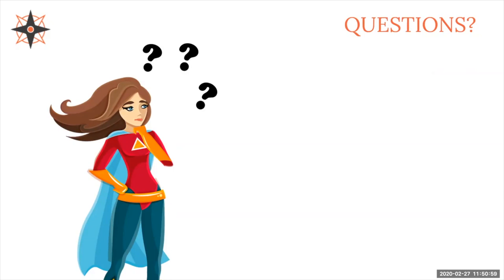Unlocking Success: The Importance of Communication Strategies for Project Managers | Kolme Group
Why are these communication strategies important for a Project Manager?

Projects can’t succeed as well without executive buy-in. In order for a project to grow a strong foundation, it is important to have executive sponsorship. Solid communication strategies help get things done and build executive support for a project.

Many projects run into problems and needs that executive decisions can help resolve. Being able to effectively communicate the need and the story will help solve these problems and keep projects on track.

Kolme Group answers, ‘What’s in it for me?’

As PMs and PMO leaders, we often need to communicate with various leaders within the organization to make essential decisions and move our initiatives forward. As PMs, sometimes we get lost in our project's details – RAG (Red Amber Green) indicators, issue & risk logs, status reports, etc.

In this webinar, Kim Essendrup talks about why taking a step back and thinking of the information the Executive wants to hear is essential. Taking a step back includes reliable and meaningful information that will help keep them informed to drive action and awareness from their strategic perspective.

By the end of this webinar, you'll be able to:
✅ Define your current C-suite persona
✅ Speak your C-suite's language to get the job done
✅ Understand what data to present for better efficiency
✅ Understand what tools will boost your production
✅ Turn feedback into rocket fuel with our tips